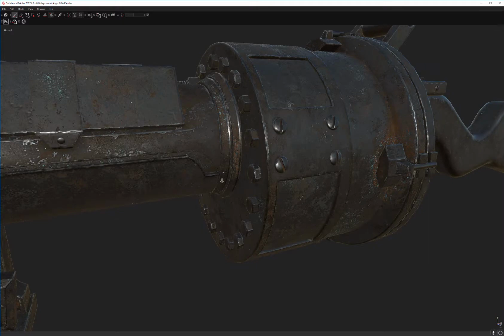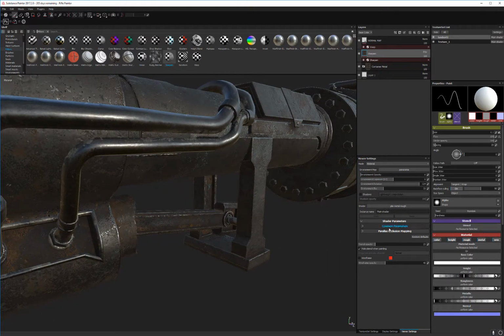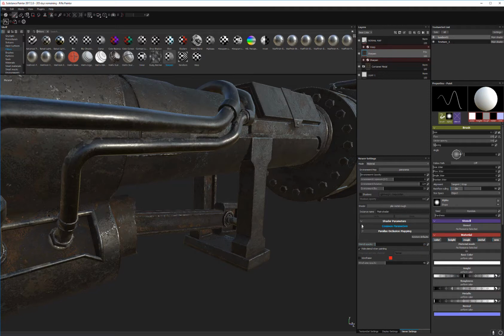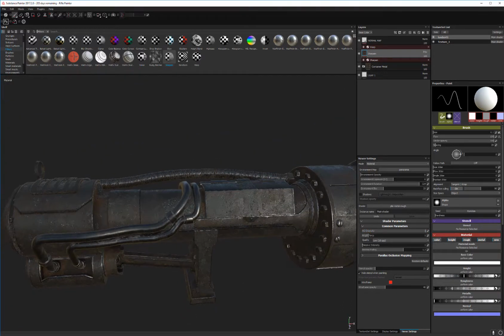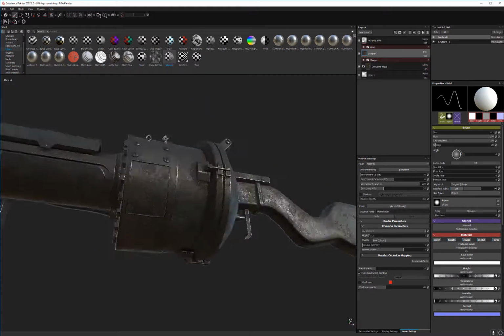4 Use Sharpen